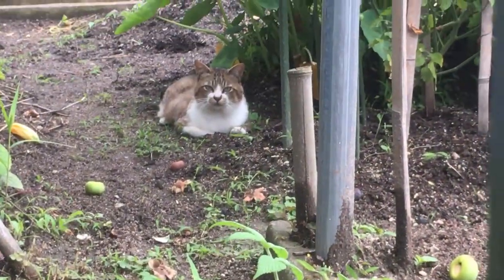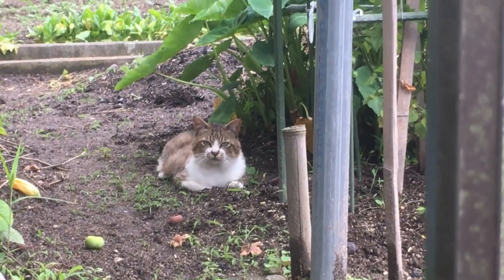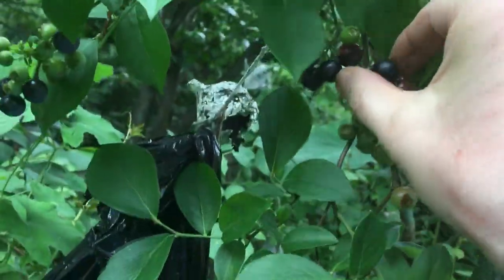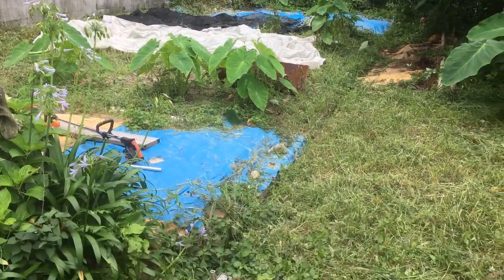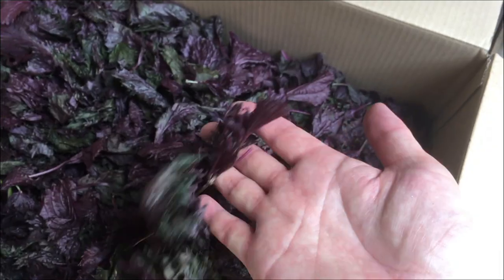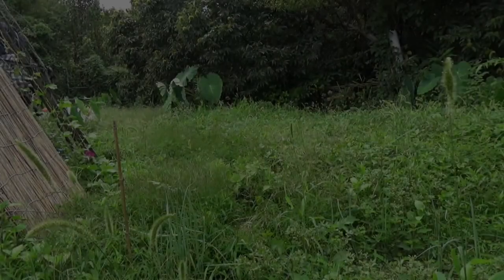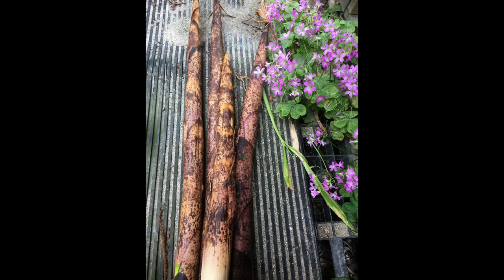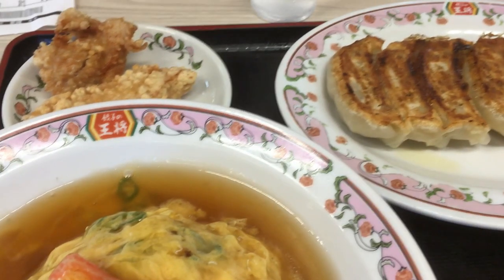夏の菜園日記 草刈り‥時々菜園‥そして僕は途方に暮れる #8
2023年夏の菜園日記　草刈りそして草刈り時々菜園‥そして僕は途方に暮れる #8
夏の暑さと夏の雑草たちの強靭な生命力に只々圧倒される
赤・青紫蘇やブルーベリーやトマトやオクラを収穫しました。

小屋付きの土地を買いました。
菜園で野菜や果物なども栽培して行きたいと思います。